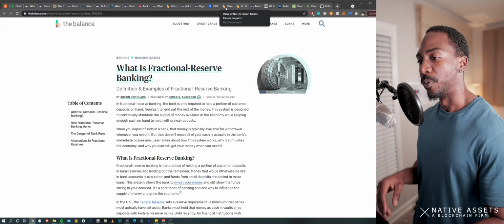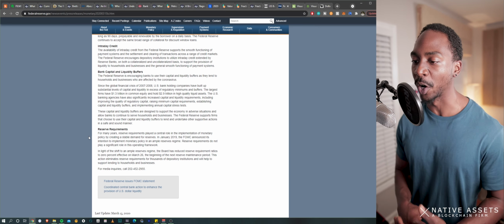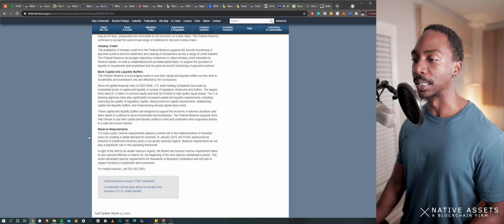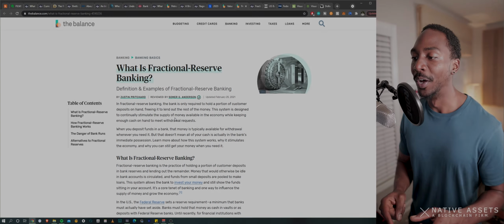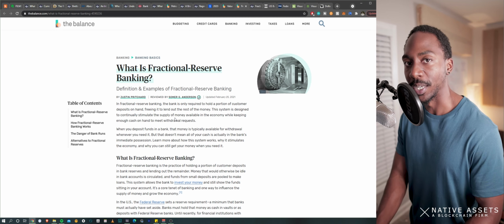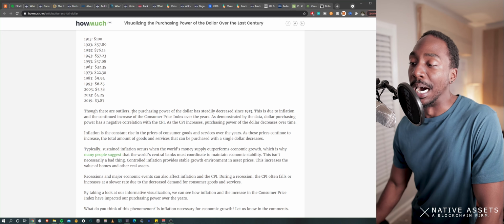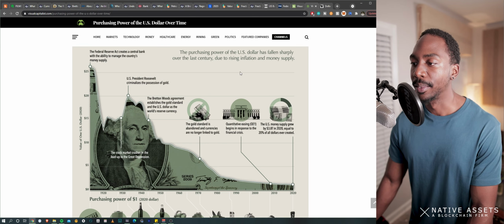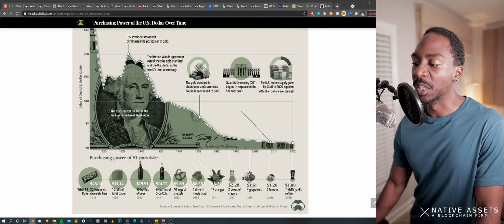Why You Should NEVER Leave Your Money In The Bank (PROOF The System Is RIGGED) | Sae'Von Springer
Why should you NEVER leave all your money in the bank? Simply put - counter party risk.

Ever wonder how the bank profits from keeping you in debt?

Do you know exactly what they do with all your deposits?

Native Assets is a blockchain firm specializing in educational seminars, detailed research, industry analysis + corporate advising. Our mission? To empower you with knowledge + insights to prosper in the new digital asset era - the blockchain era.